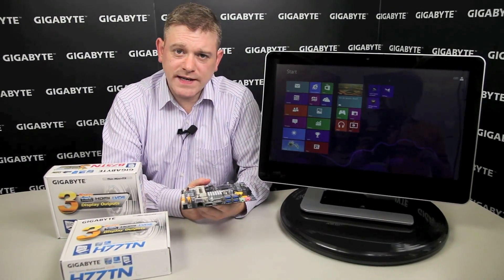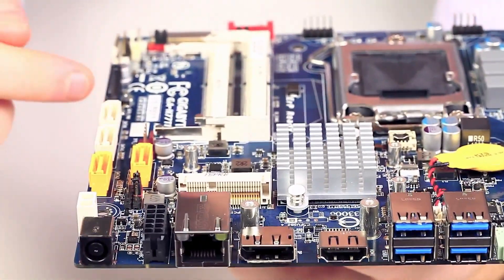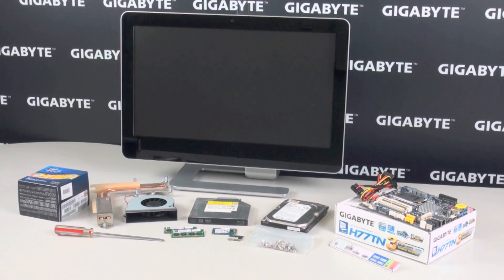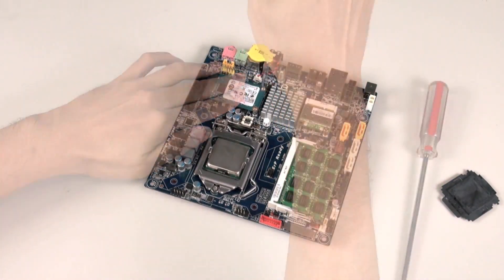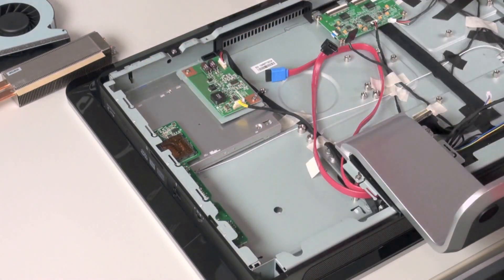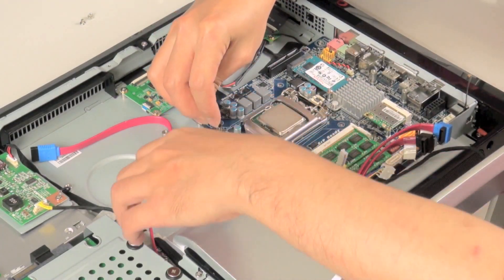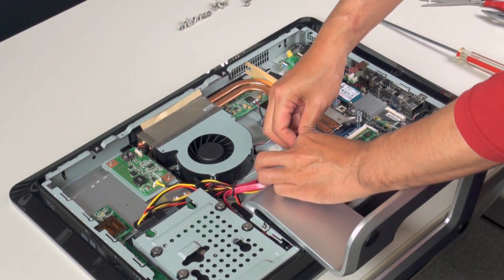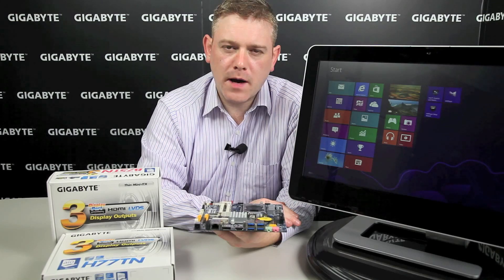GIGABYTE Build Your Own DIY All-in-One PC with GIGABYTE Thin Mini-ITX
Willkommen in der Premium Welt von GIGABYTE :)
Die Community die weiß was sie will!

Kurz und knapp, gern eröffne ich hier die Diskussion :)

Gruß SAO